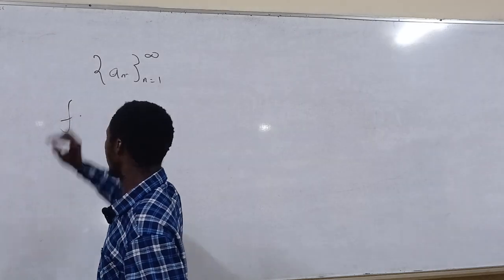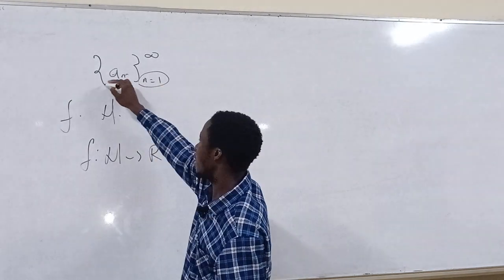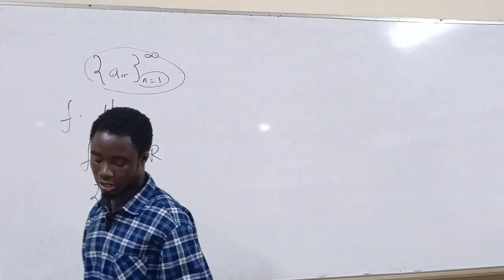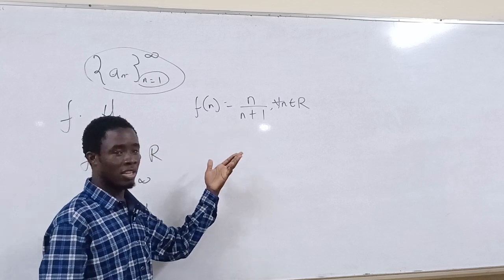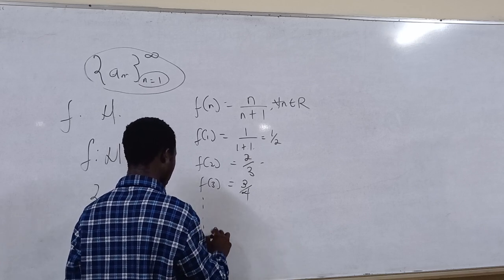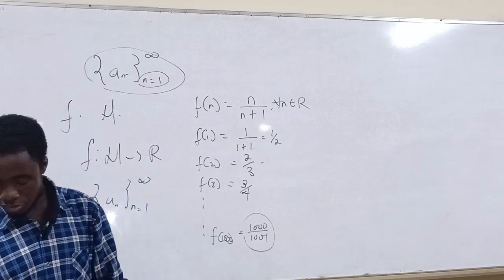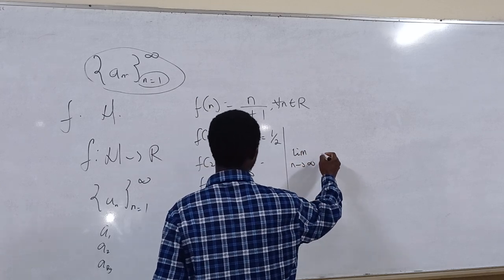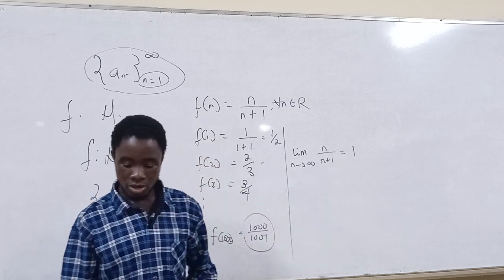SEQUENCE OF REAL NUMBERS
INTRODUCTION TO SEQUENCE OF REAL NUMBERS